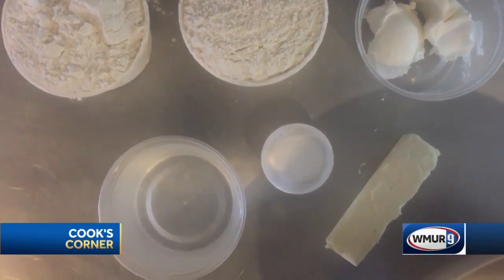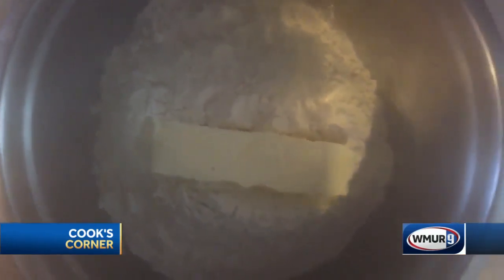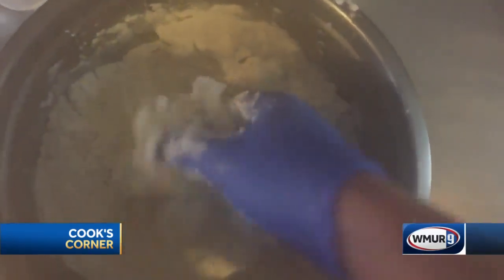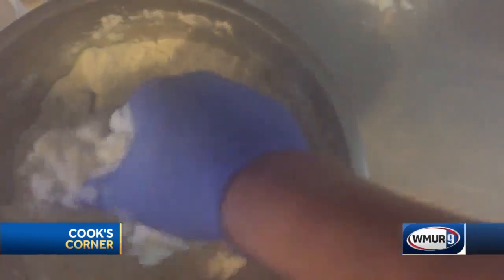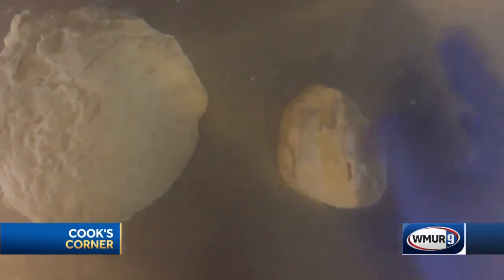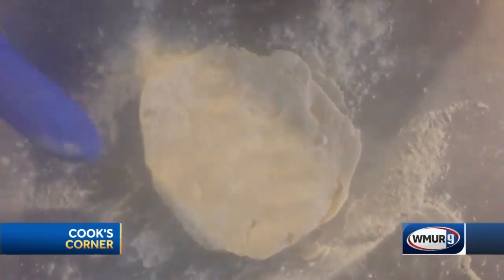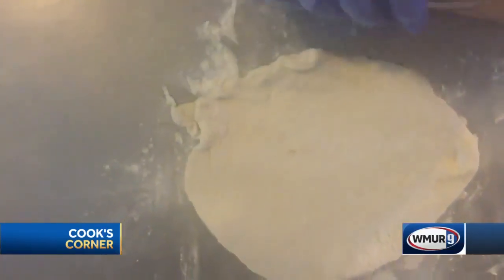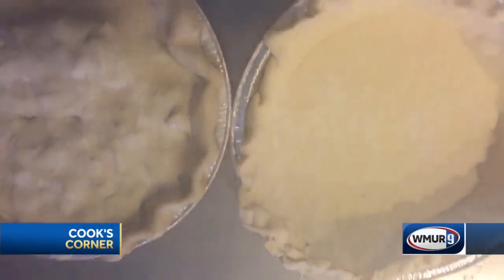Cook's Corner: Pie dough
Guy Tino, of Northeast Cafe, shows how to make a pie dough.